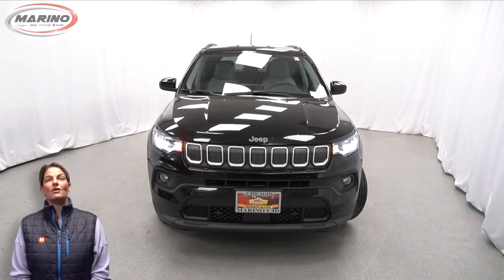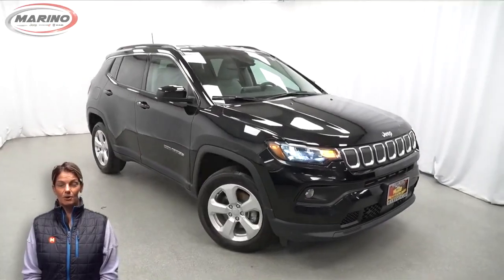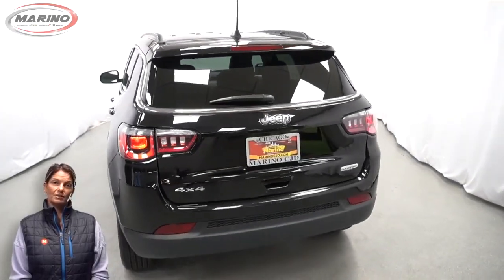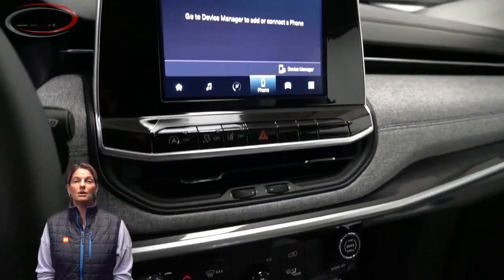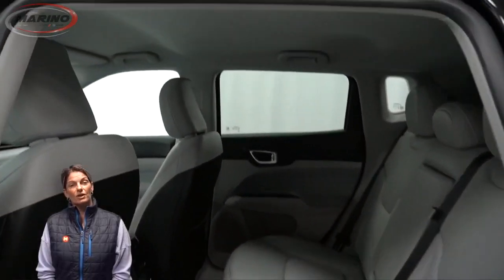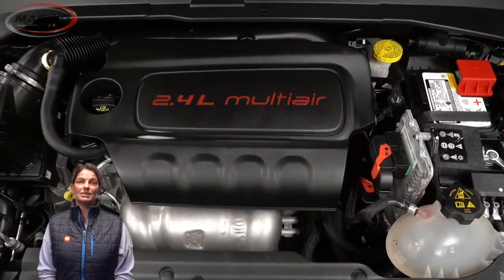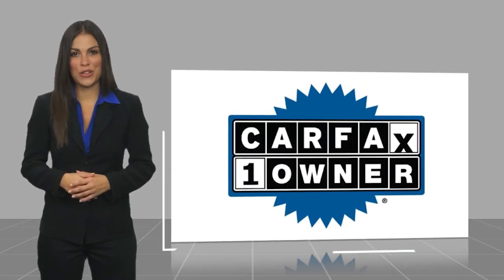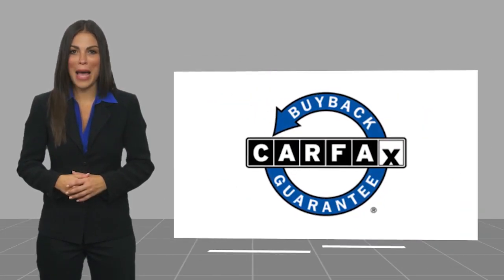2022 Jeep Compass P7557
2022 Jeep Compass Latitude

5133 W Irving Park Rd

JEEP CERTIFIED!!  7 YEAR-100,000 MILE WARRANTY!!  STILL UNDER FACTORY BUMPER TO BUMPER AND POWERTRAIN WARRANTY!!  ONE OWNER!!  ACCIDENT FREE CARFAX REPORT!!  8.4 INCH TOUCH SCREEN DISPLAY!  REAR BACKUP CAMERA!!  BLIND SPOT MONITORING!!  APPLE CARPLAY!!  GOOGLE ANDROID AUTO!!  POWER HEATED MIRRORS!!  SELEC-TERRAIN SYSTEM!!  STEERING WHEEL MOUNTED AUDIO CONTROLS!!  ELECTRONIC STABILITY CONTROL!!  POWER LOCKS!  POWER WINDOWS!!